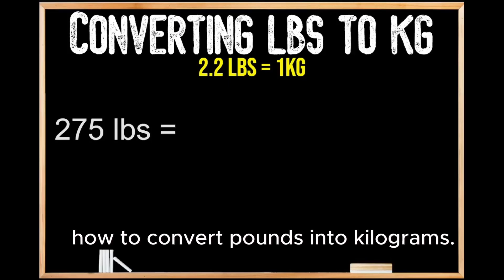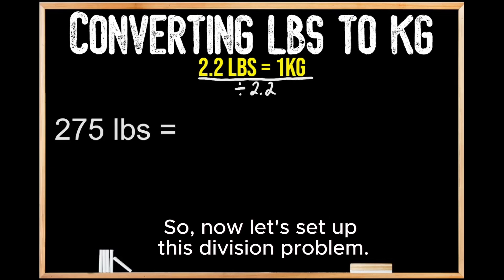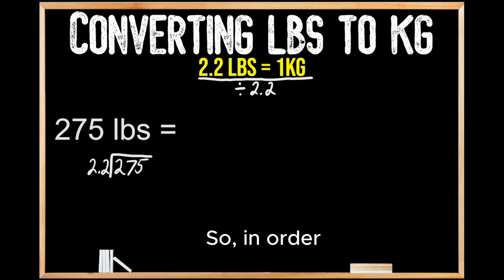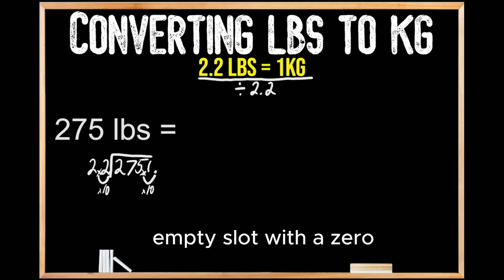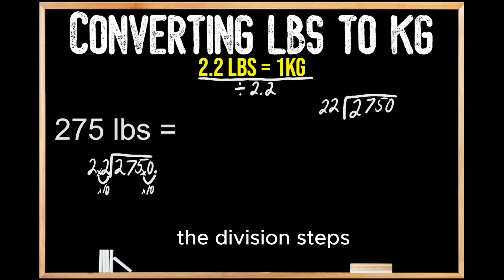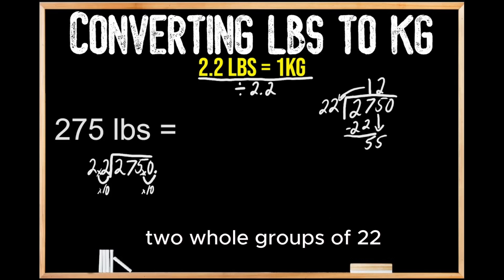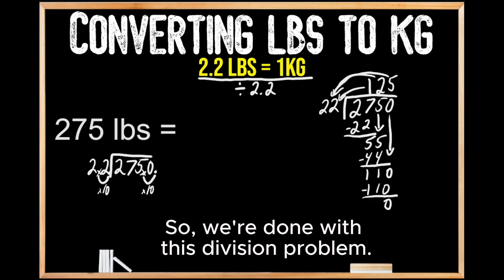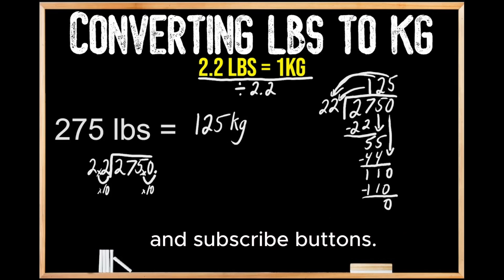How To Convert Pounds To Kilograms | Lbs To Kg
In today's episode, we explore how to convert pounds into kilograms. This video is a step-by-step on converting the imperial unit of mass (lbs) into the metric unit of mass (kg). By the end of this video, you'll understand the process of converting pounds into kilograms.